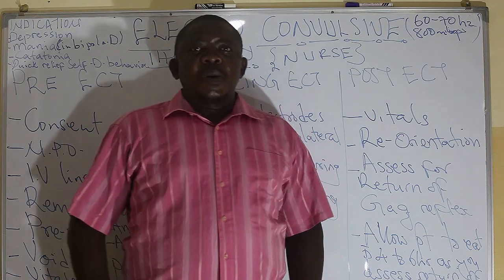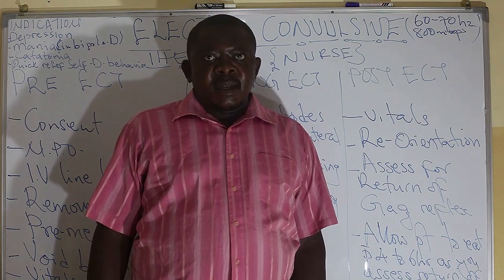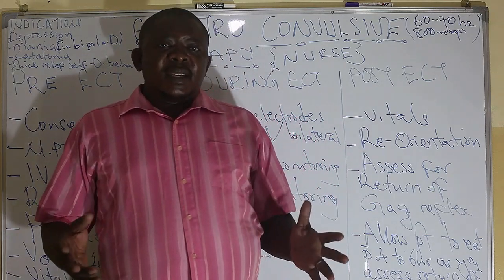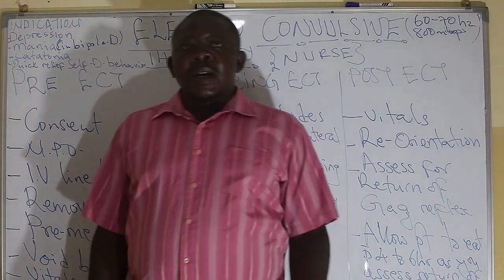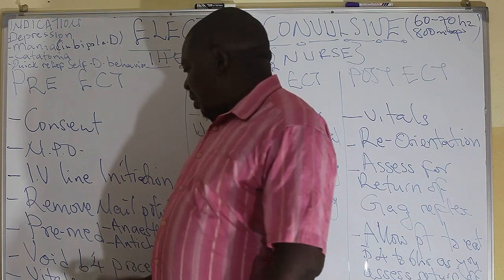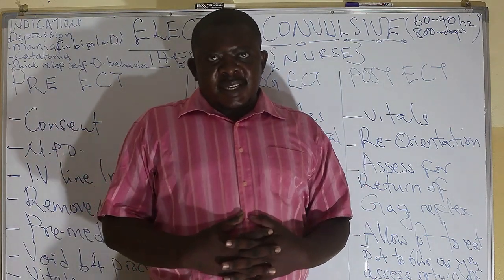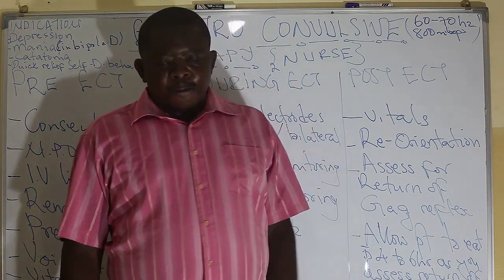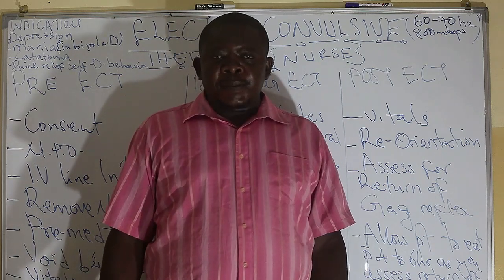ELECTROCONVULSIVE THERAPY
ROYALTY TELEVISION